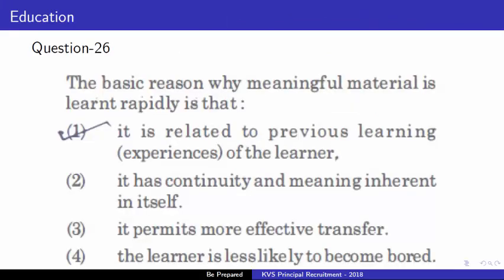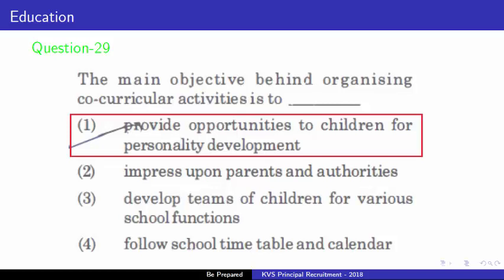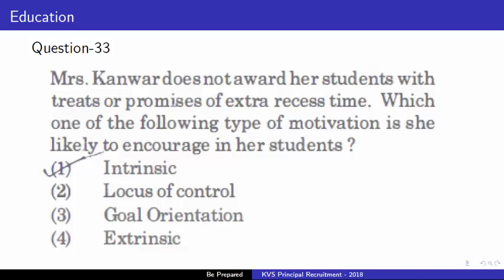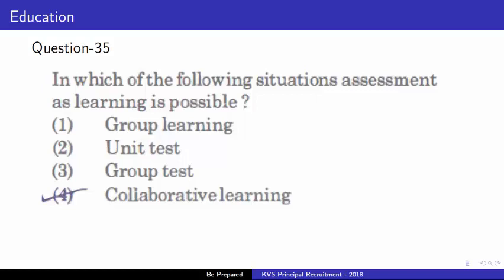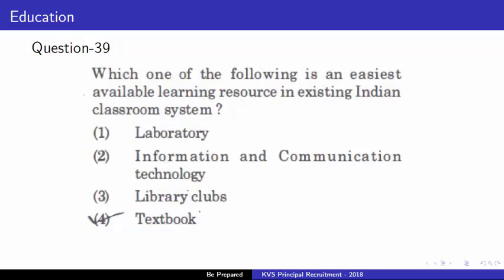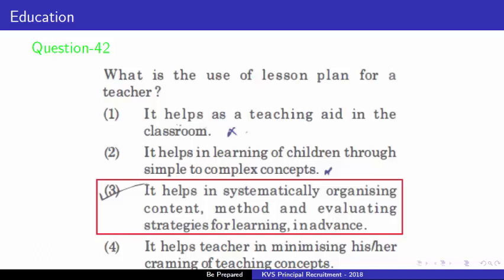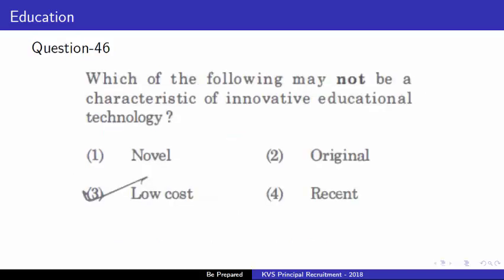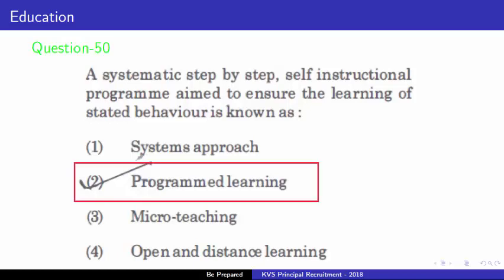KVS Principal Exam-2018, Education (Q.No.26 to 50)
This Video Contain Question No.26 to 50 with Answers of Education Section of KVS Principal Recruitment Exam-2018